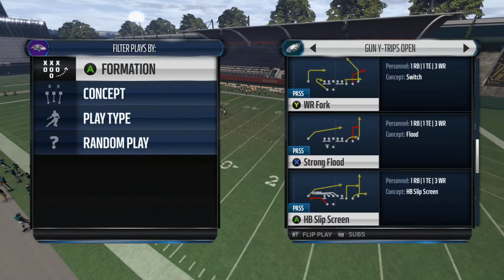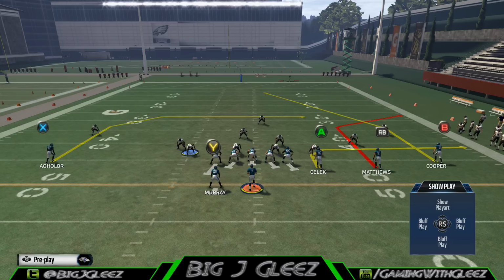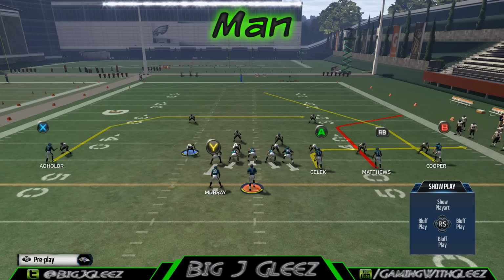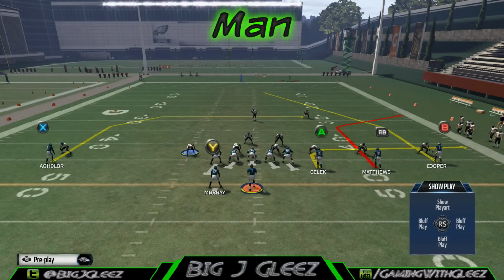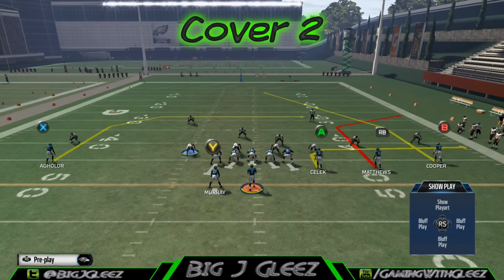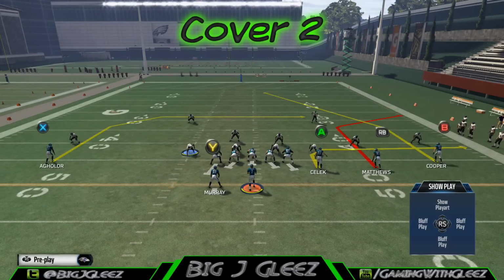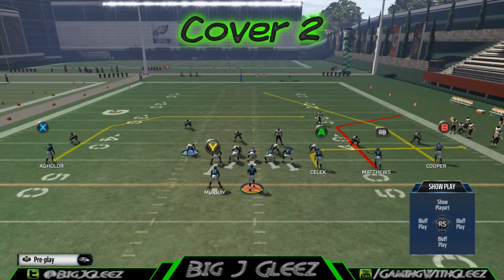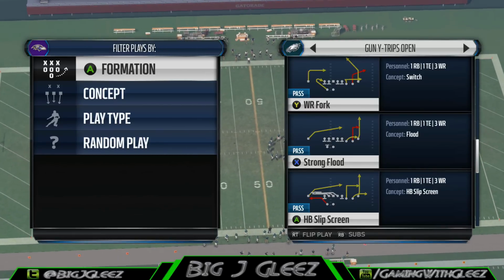Madden 16 Money Play: WR Fork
This Madden 16 money play comes from the Tennessee playbook.